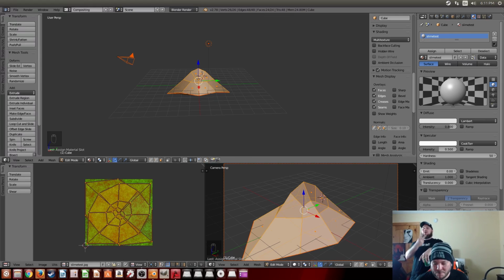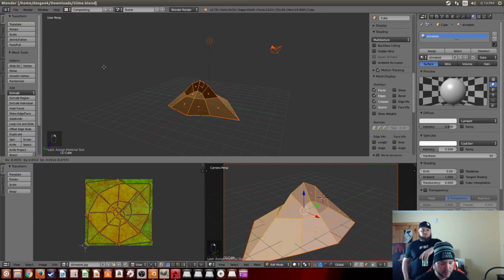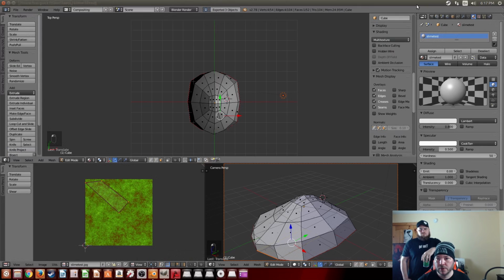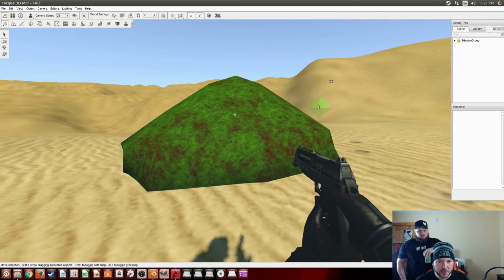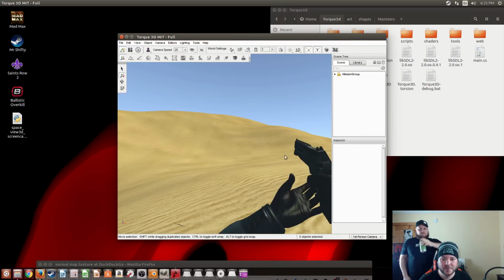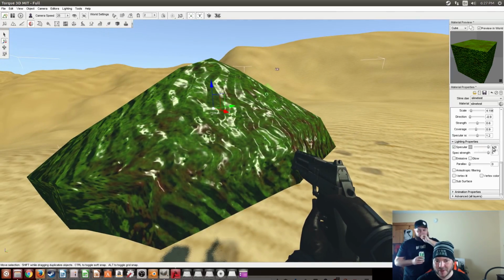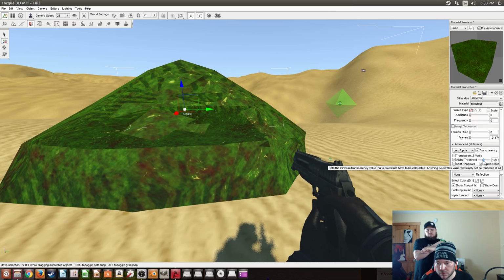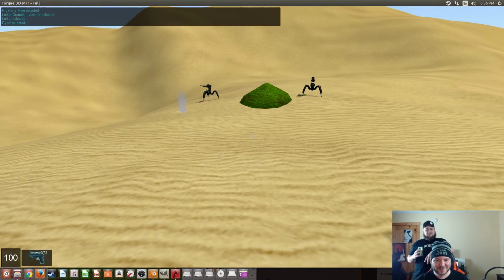Blender & Torque Game Development In Linux: Part 2 Slime Monster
In part 2 we continue creating our slime monster in Torque & Blender using Ubuntu 17.04. The creator of Gods and Nemesis helps shape the creature into more of a slime like enemy and we add some special coloring and mappings to start giving the monster some life.

List of dependencies needed for Torque 3D in Linux can be found

    build-essential
    nasm
    xorg-dev
    ninja-build
    gcc-multilib
    g++-multilib
    cmake
    cmake-qt-gui
    libogg-dev
    libxft-dev
    libx11-dev
    libxxf86vm-dev
    libopenal-dev
    libfreetype6-dev
    libxcursor-dev
    libxinerama-dev
    libxi-dev
    libxrandr-dev
    libxss-dev
    libglu1-mesa-dev